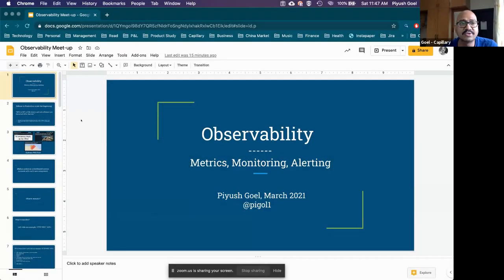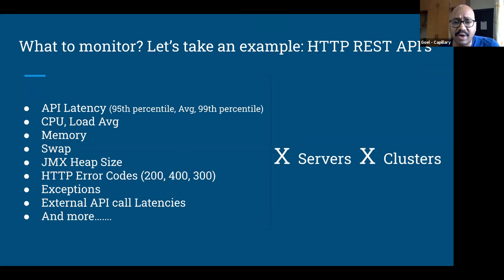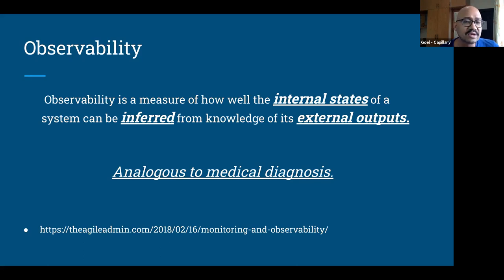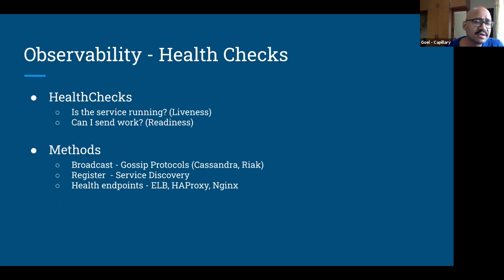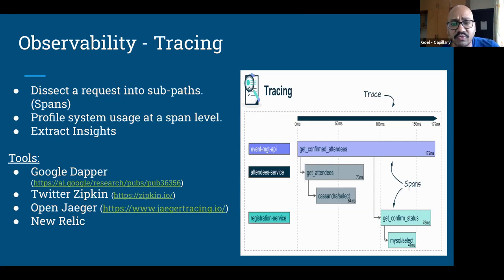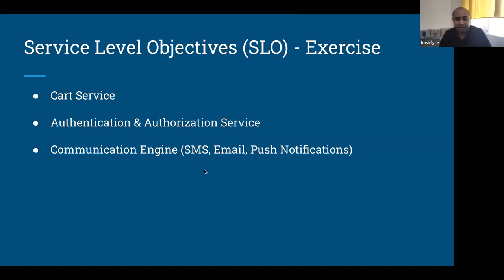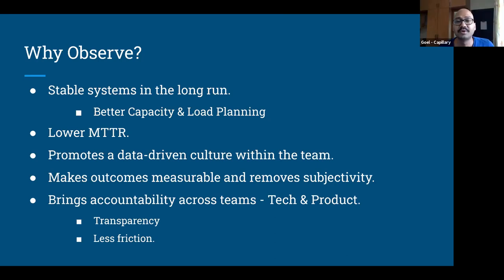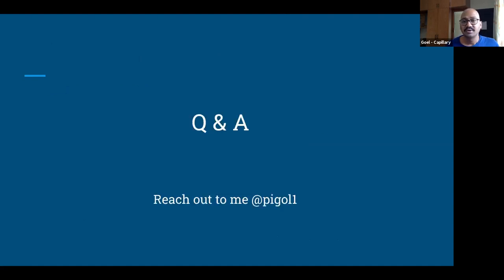Observability Metrics, Monitoring and Alerting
his 101 talk will be about the various pillars of Observability, and why they are essential for a complex distributed system. The speaker will be using some small case studies as a reference.

Target Audience: The content would be suited for beginner to moderate level practitioners and Observability enthusiasts.